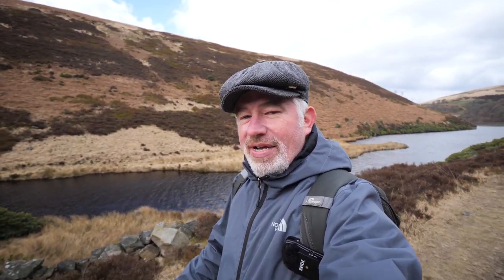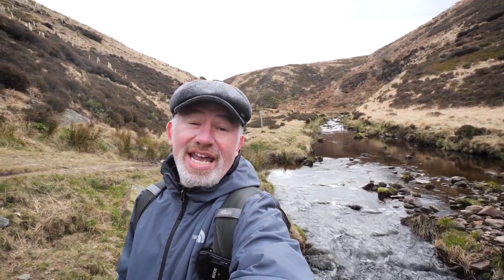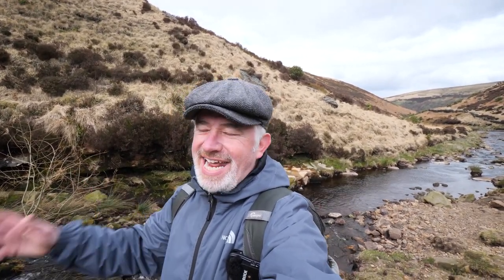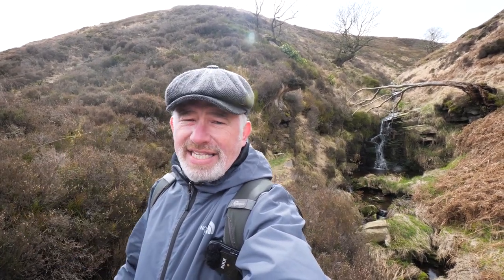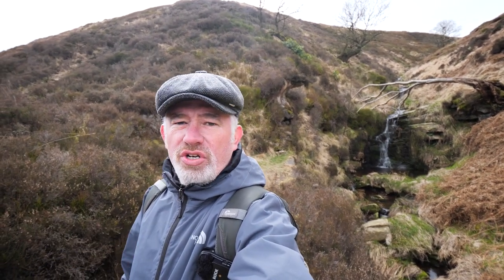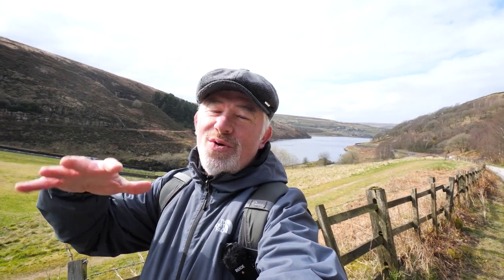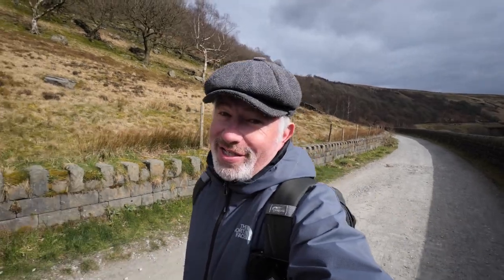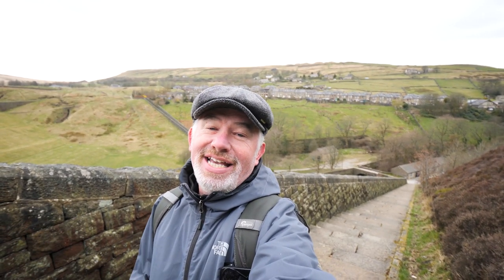Arranged Marriage shot on Lumix g9 and Panasonic 8 to18mm wide angle lens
So some of my loyal subscribers have in the passed called me the gopro man. haha... And that is of course because i have been trying to perfect the ultimate gopro vlogging rig for my outdoor videos .
it seemed the obvious camera to choose at the time...
I stayed with the gopro from hero 5 right through to 8
all of them cameras had more than a few issues
But the hero 8 with the disapointing Media Mod was the final nail in the coffin. "are we alowed to say coffin" haha
So i needed an upgrade...it hade to be weatherproof including the lens. It needed in body five axis stabalization it needed to have top notch audio ..."a bloomin mic jack". and all around the same price point as the Gopro 8.
Cue the Lumix G9!!!. maybe some b roll
its weatherproof. ; its got amazing stabalization. The audio is brilliant it has an audio and headphone jack...
its the same price as the gopro hero 8 black. X 4
But who wants 4X rubbish when you casn have 1x fantastic.
Now the kit lens that comes with the g9 is a 12 to 60mm and you can acctualy vlog with theat lense ... At the 12mm end its pretty wide... and it is weatherproof...
but my channel is based around me going for a walk... so if your enjoying this so far mybe you would like to sbscribe for notifications of future vlogs.
So yes because i like to show you the wonderful scenery and not too much of my old face. I needed a wide angle lens
Having owned the lumix g85 some years ago i remembered having the panasonic 7 to 14mm lens... brilliant lens very expensive at around £700. But that was about five years ago when it was relatively new. Five years on the lumix 7 to 14mm wide angle lens is still £700 and its not weather sealed.
I was just getting my head around pressing the buy now amazon button. when i spotted another recomendation The 8 to 18mm i thought it was gonna be a cheaper option but no it was just over £1000 .
no way was i paying that kind of money for a lens.
And then i saw it i did a double take. it is wather proof just like the body of my Lumix G9 camera body. its a match made in camera heaven...
I had to have it!!. I sold the house the car and started pole dancing again .all to raise the cash for the wedding. The marrage of my G9 to the 8 to 18mm lens
Then i saw it second hand on e bay for £500 and went for that. hahaha
The description said it was in mint condition and you can imagine how pleased i am that it is like new. You can get some good deals second hand.
So the marrage is compleate. And that is the combination that i have used through out this vlog The Lumix G9 with the Panasonic 8 to 18mm lens
Let me know what you think of the marrage will it last?. Do they actually get on.
is it perfect ...no relatonship is perfect ...but its bloomin close...